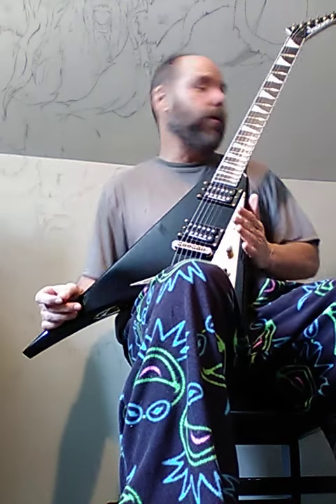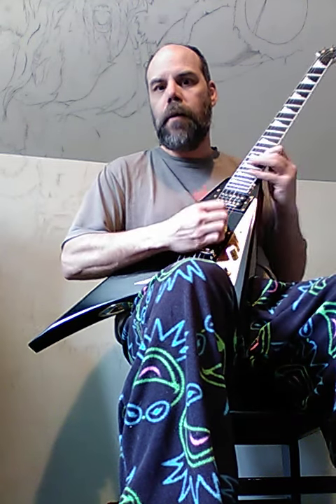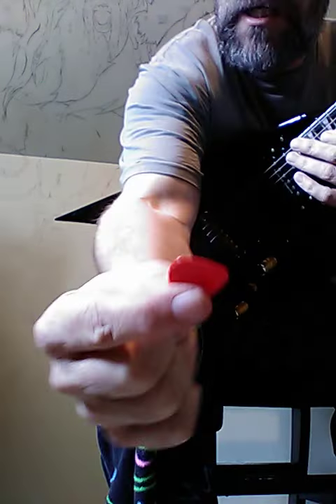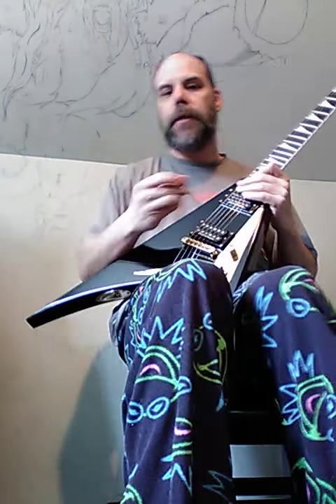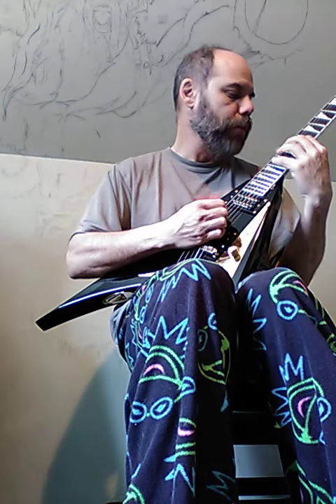guitar picks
Thanks .